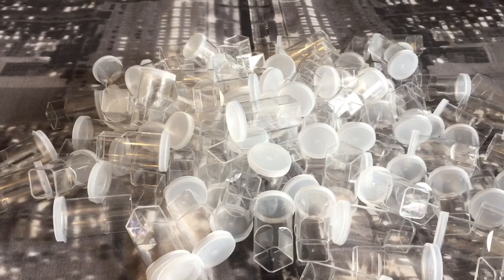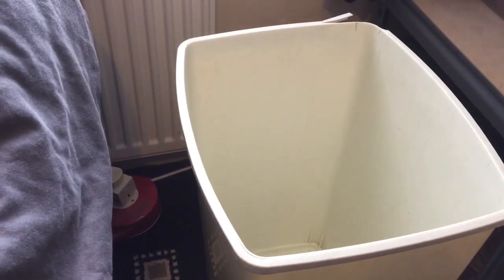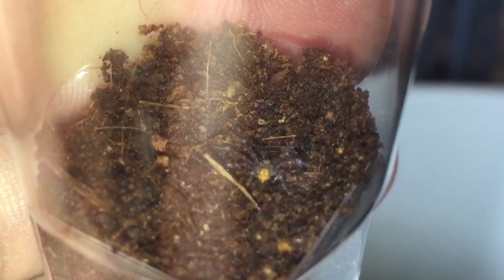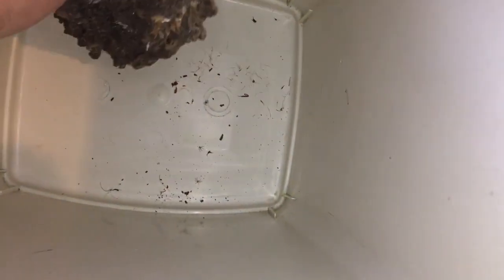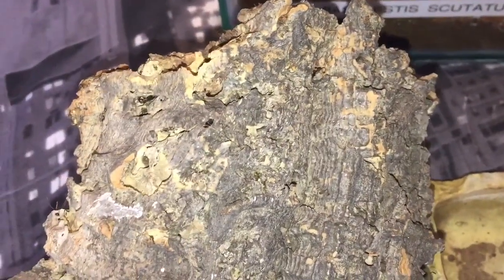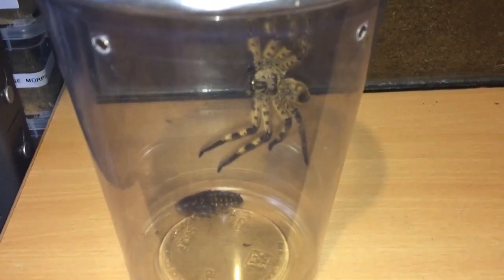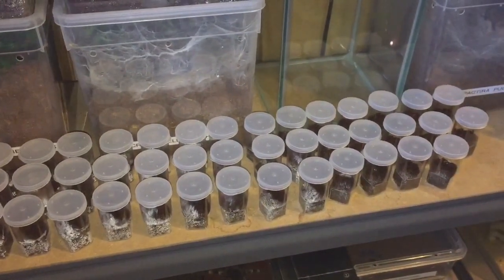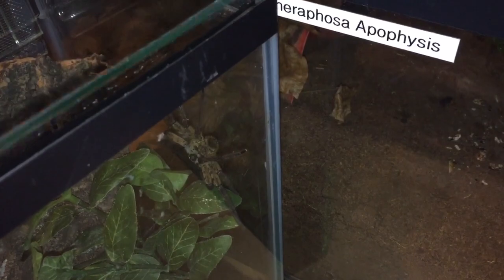Separating My Cameroon Crab Spider 🕷 Slings 🕷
Cameroon crab spiders are a long legged, fast moving, African spider